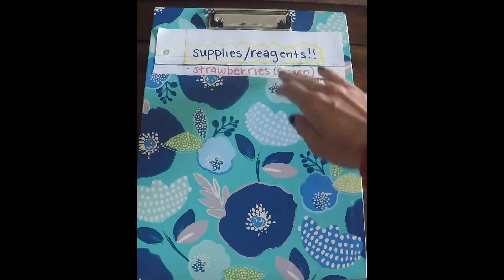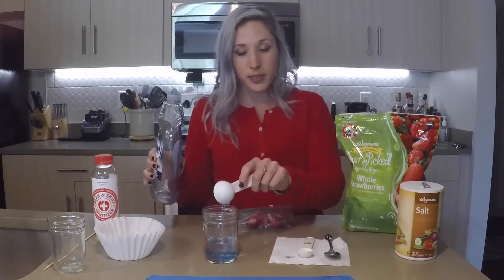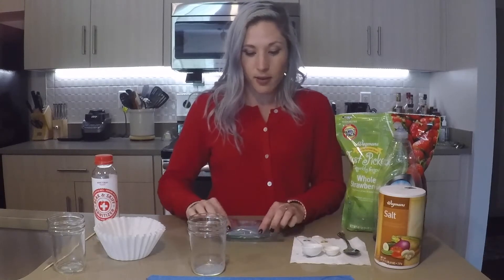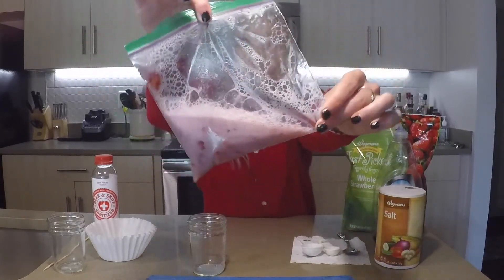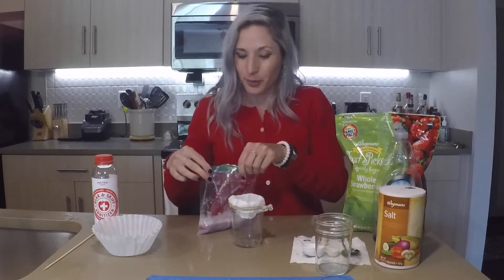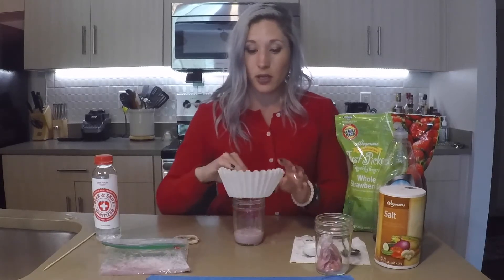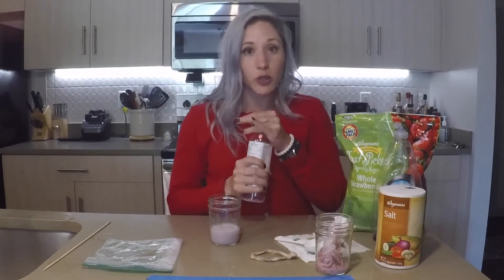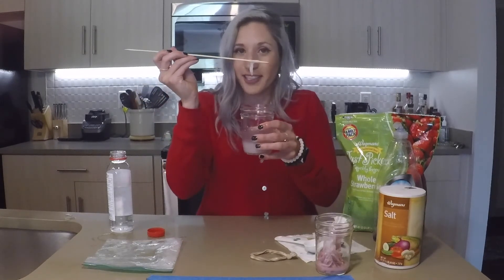Science at Home: Let's extract DNA from Strawberries!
You don’t need a fancy machine to see what DNA looks like! Today, our guest scientist,  Dr. Jillian Ramos, is going to show you how to extract DNA from Strawberries with just a few simple ingredients. If you try it out at home, take photos and share it with us on social media by tagging @rocrmsc!

Dr. Jillian Ramos recently received her PhD in Molecular Biology from the University of Rochester and is passionate about sparking a love and curiosity for science in young minds. She’ll be sharing a bunch of fun science activities for kids and teens on our YouTube channel.